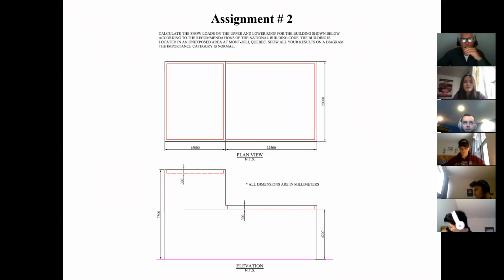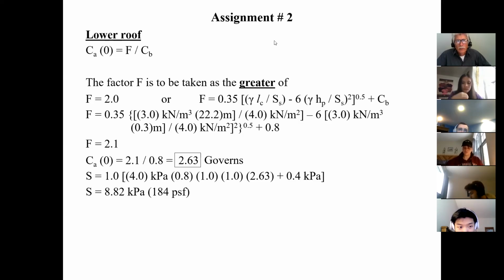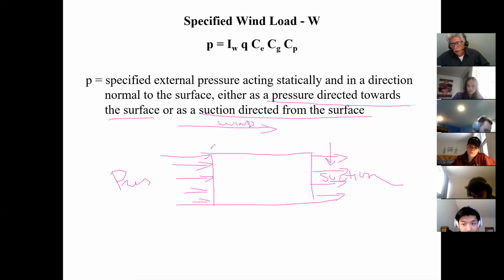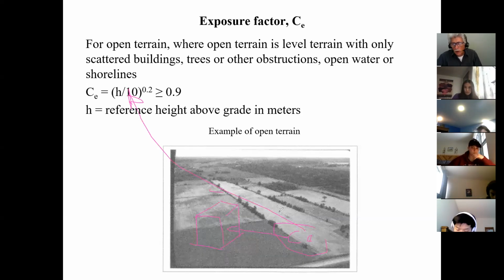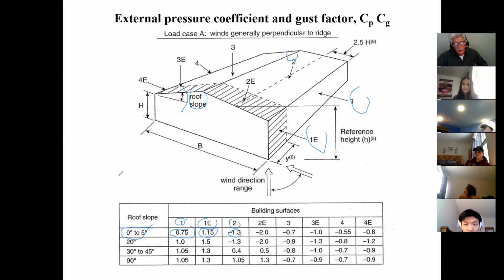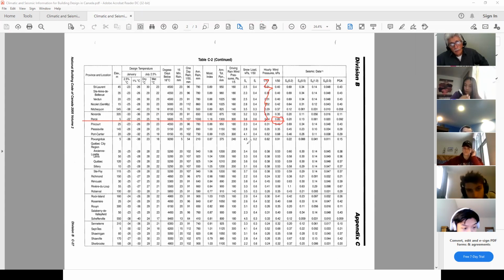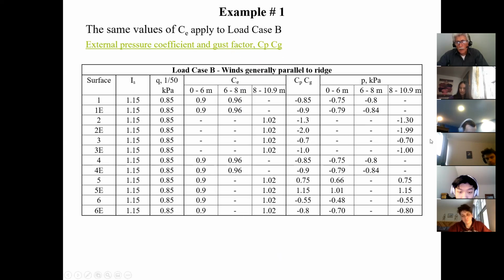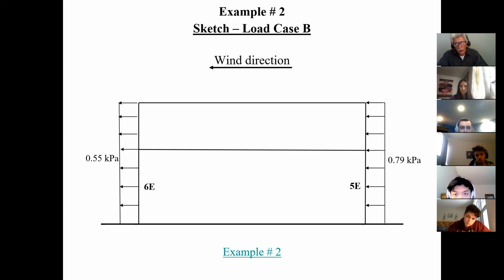Joe Di Cesare Structural Analysis Lecture #3 Wind loads